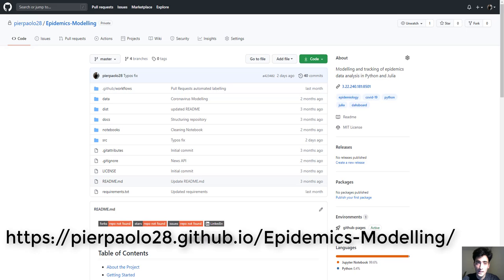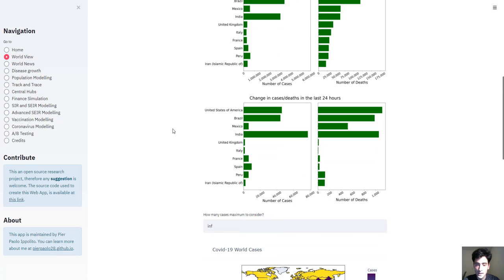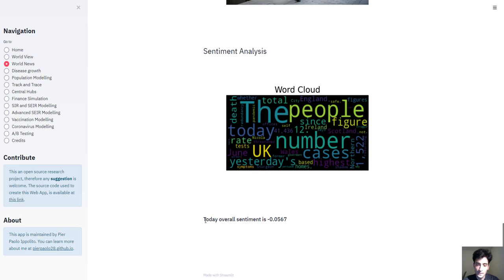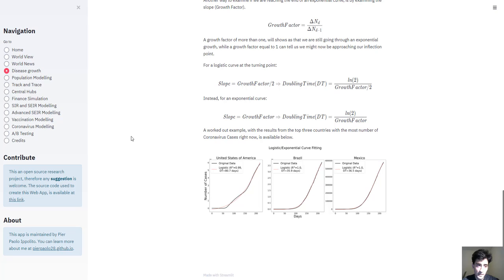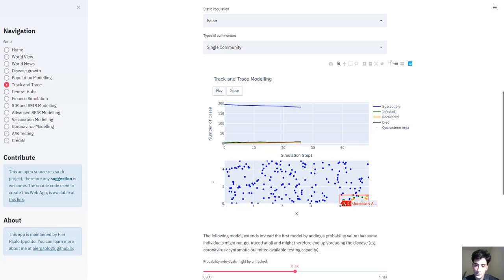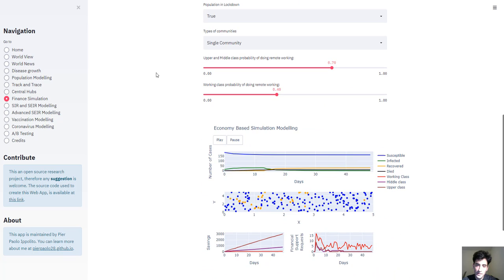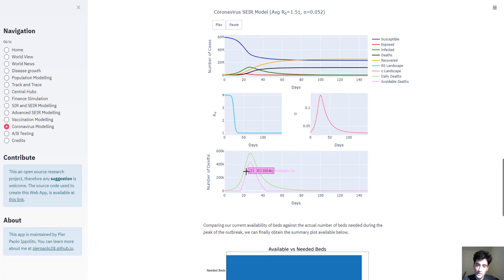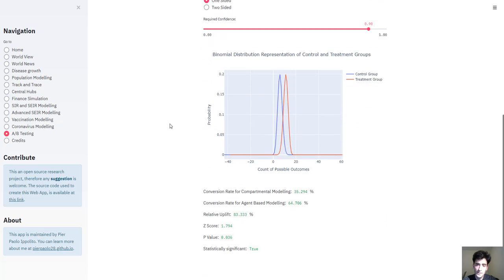Causal Reasoning in Machine Learning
Nowadays Machine Learning technologies rely just on correlations between the different features. Although, this approach can possibly lead to wrong conclusions since correlation does not necessarily imply causation. As part of this research study, I created and deployed a suite of Agent-Based and Compartmental Models in order to simulate epidemic diseases developments in different types of communities.